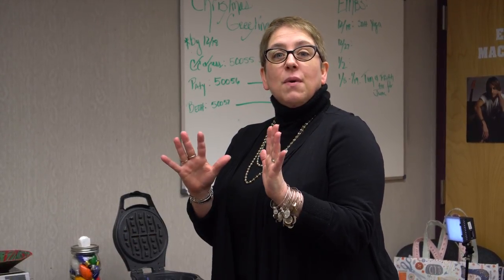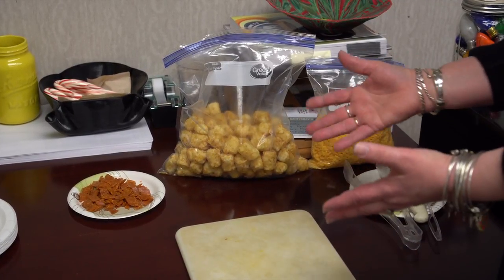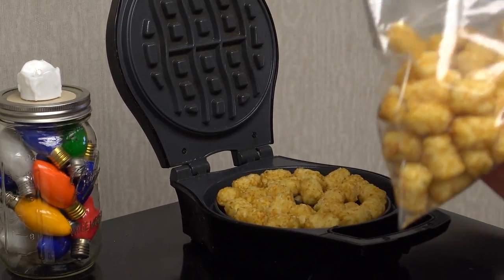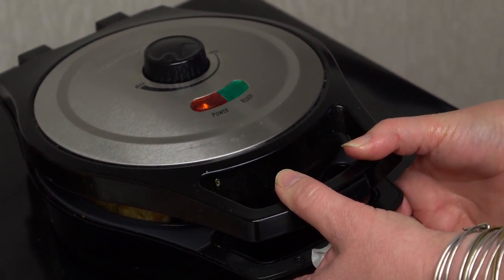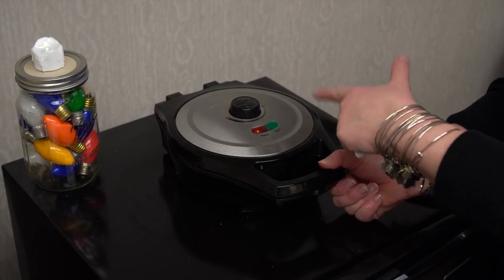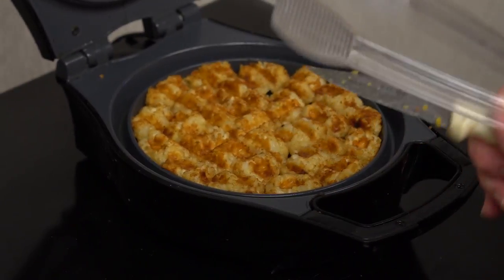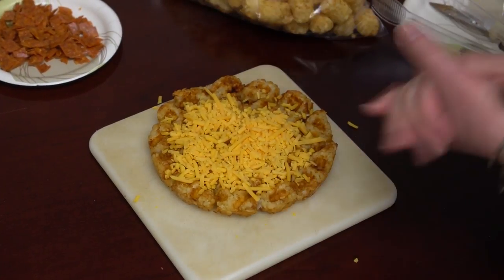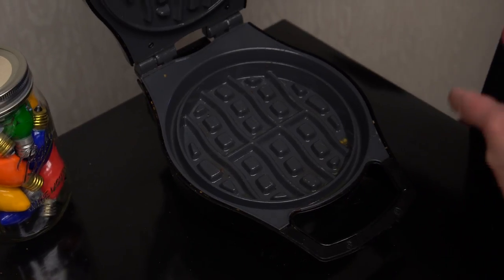How to Make Tater Tot Waffles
Tater tots + wafflemaker = magic